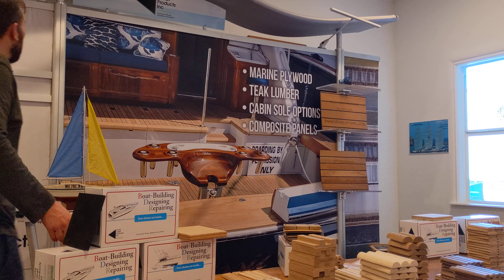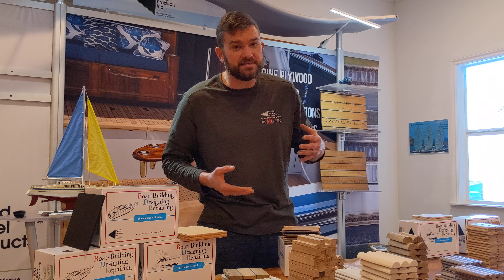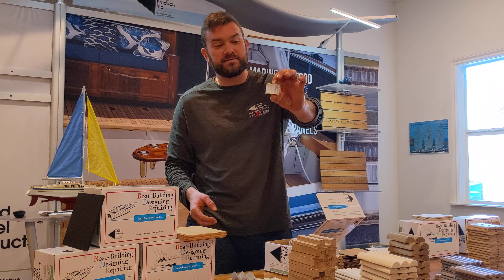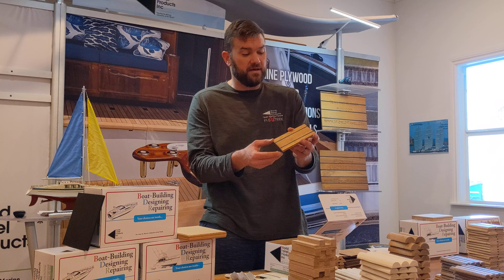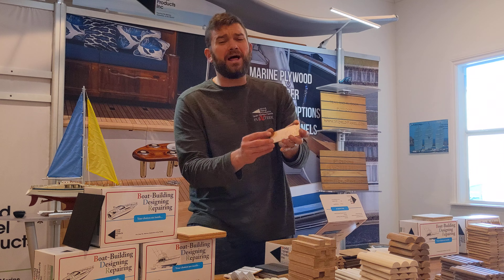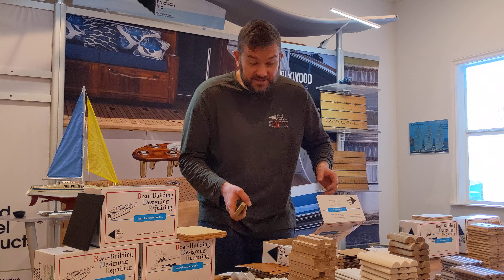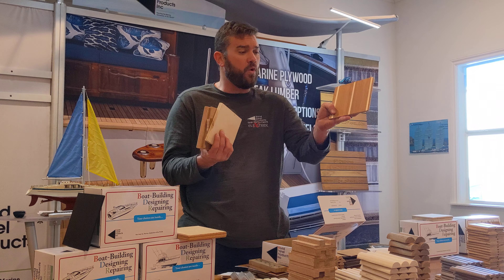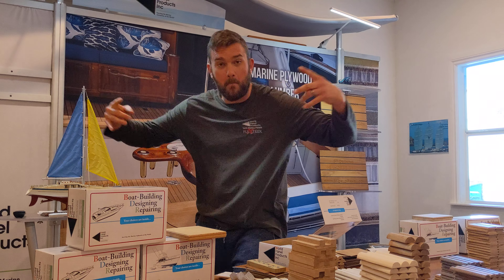World Panel Products Sample Box 2021